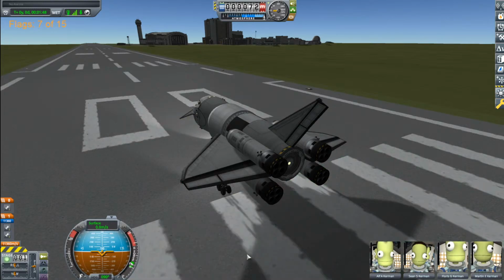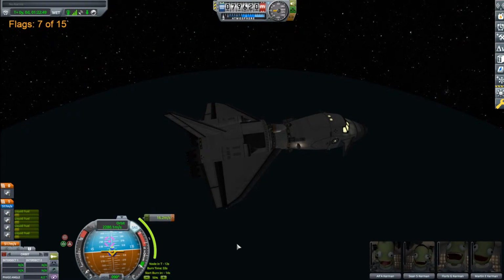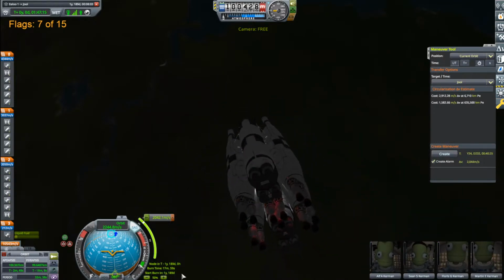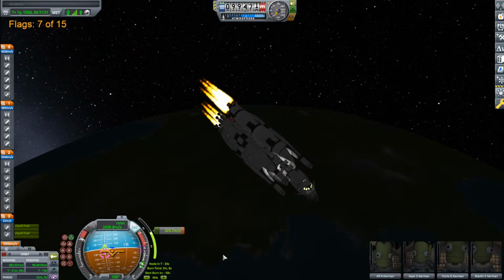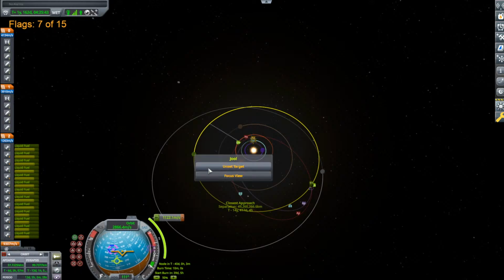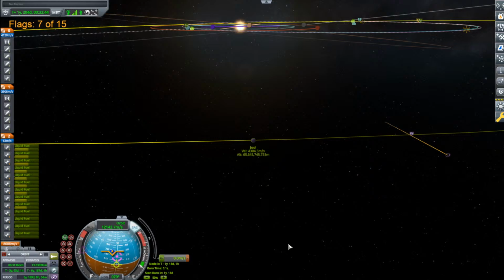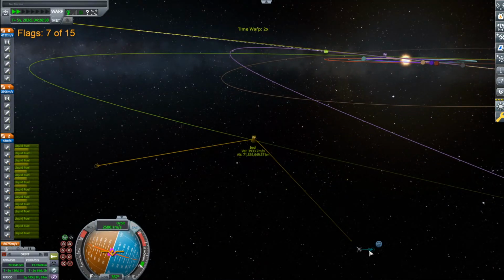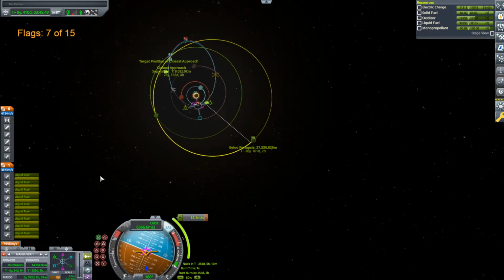Flag Planting Marathon Continued - Eeloo | KSP Live Stream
We are going as far as we can to plant flag #8.

LIve streams every Monday & Thursday @ 2PM EDT (6PM GMT)

0:00 - Take-off of the Eeloo 1
21:25 - Docking with the Command Vessel
39:26 - Setting Up the Jool Injection
52:10 - Burn 1
1:02:30 - Burn 2
1:13:15 - Final Burn
1:24: 30 - Correction Burn
1:40:55 - Jool Assist
1:52:00 - Setting Up the Eeloo Encounter